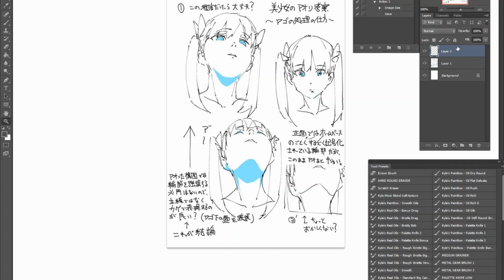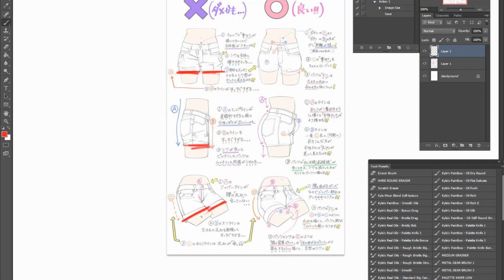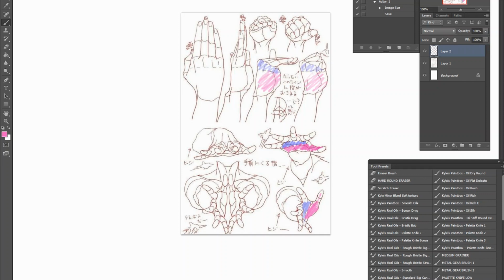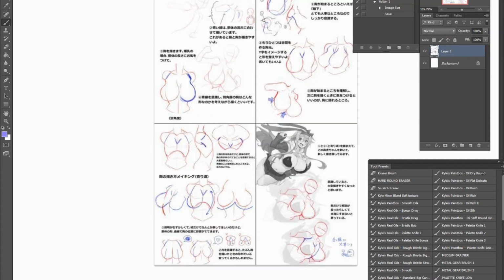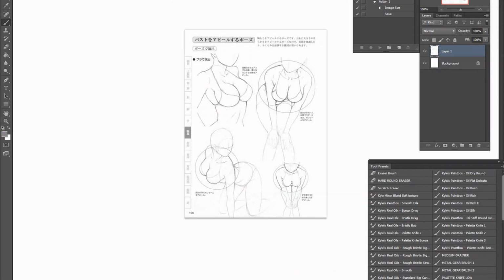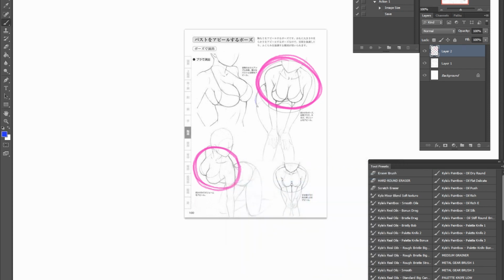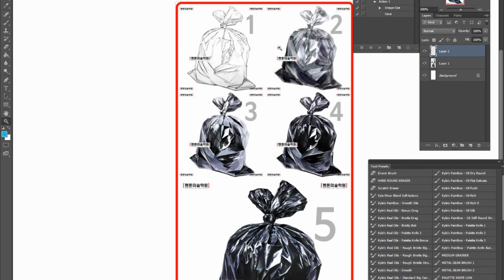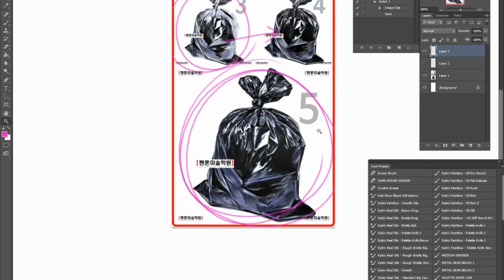Reviewing Internet "Anime" Tutorials (April Fools?)